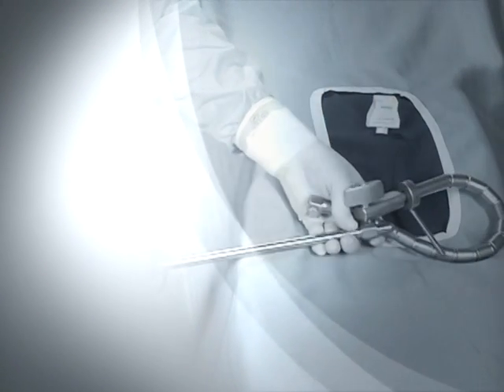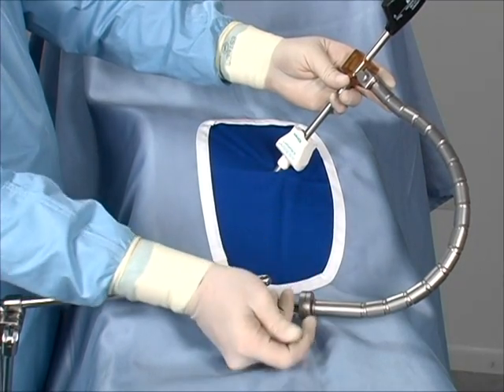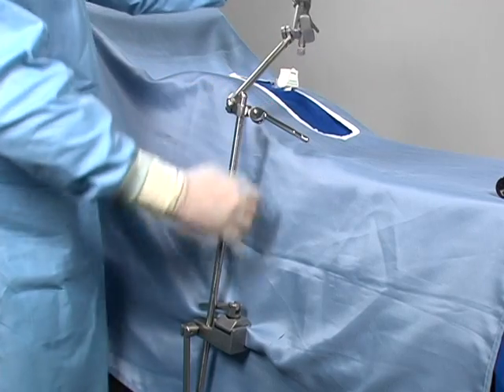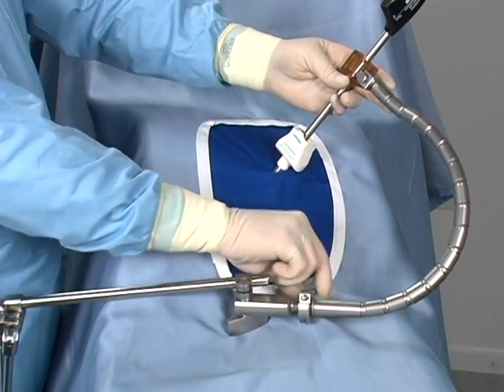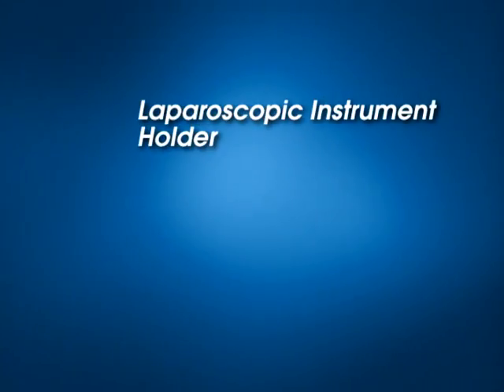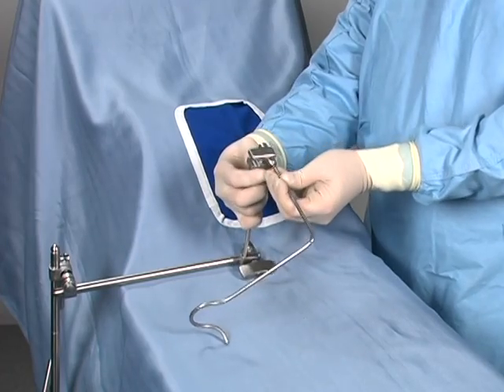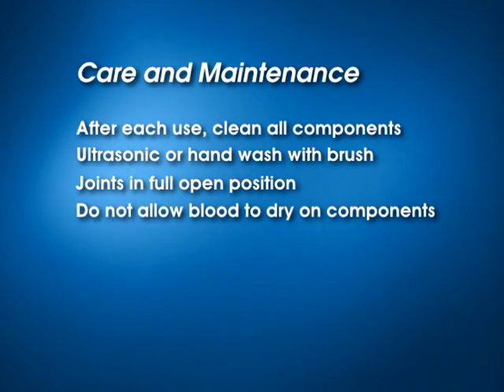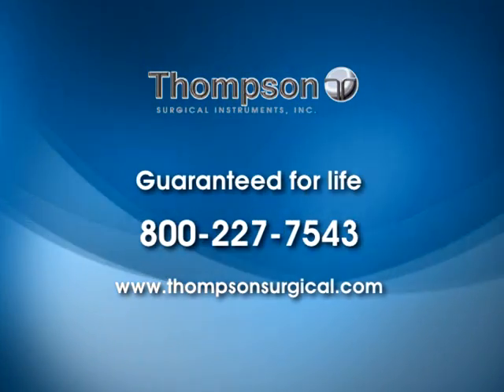Thompson Retractor - Laparoscopy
"It shows the right way to use retractor in Laparoscopy surgery"